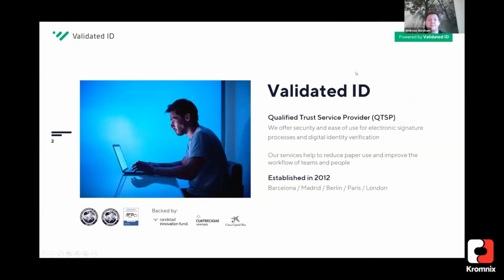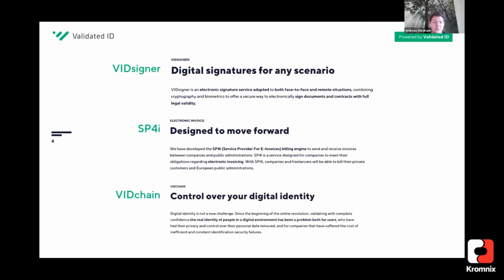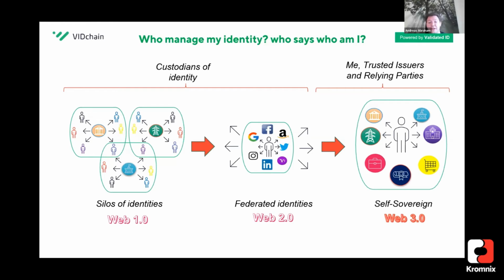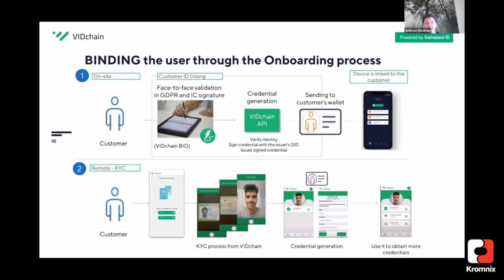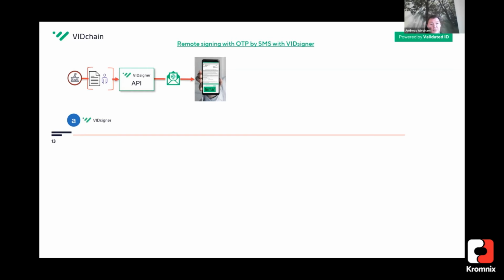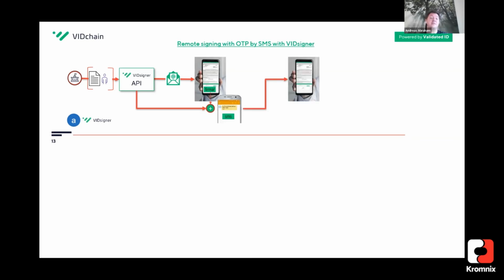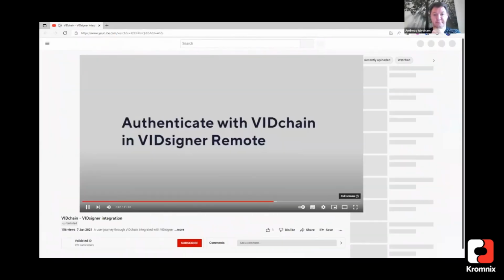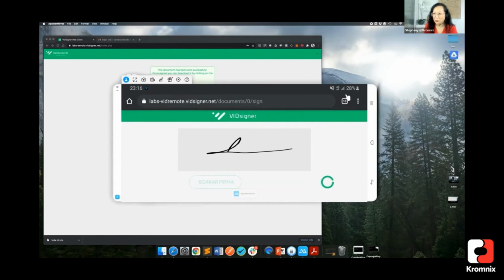ecsa22: European Conference on Security & Authentication with VALIDATED ID solution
How to authenticate customers for creating a remote signature utilizing an SSI wallet?
Presented by Andreas Abraham @Validated ID [Spain/Austria] / Product Manager VIDchain on 31 March 2022.